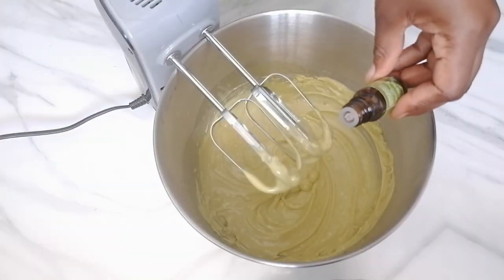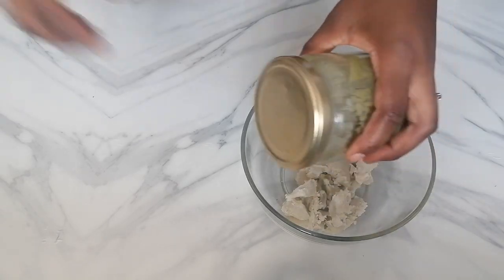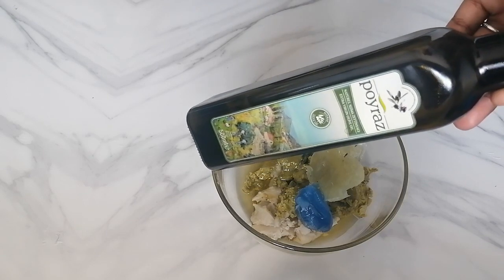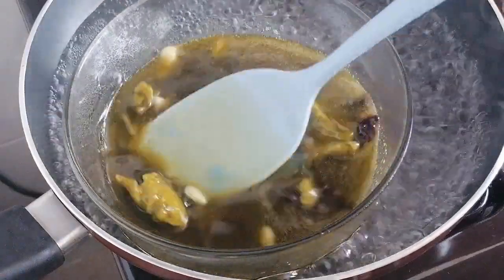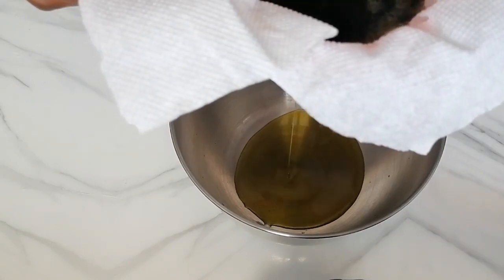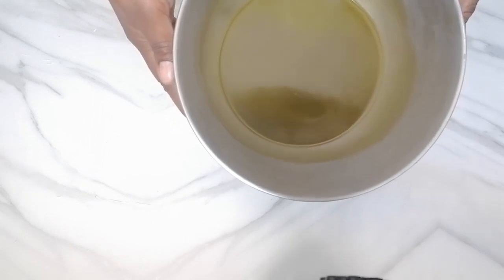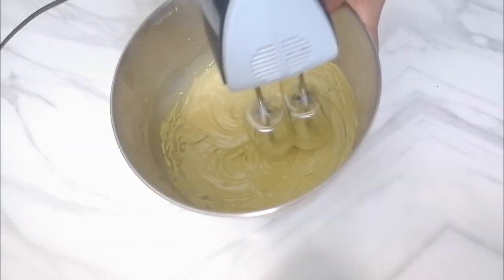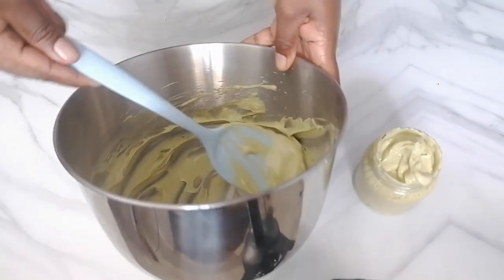Blue Magic Shea Butter with vitamin E for Preventing Hair Breakage and curling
today am showing you how to make your own antibreakage hair buttercream
bluemagichairgrease natural hair , shea butter hair butter whipped shea butter
your hair will never stop growing with this butter, hair butter for natural hair, hair butter at home, how to make hair growth butter, hair butter for 4c hair,bts butter,chebe powder, and karkar oil, how to use chebe powder for hair growth, why is my hair breaking, , natural hair breakage,how to stop breakage of hair,mo

add these ingredients to shea butter and your hair will never stop growing
insane hair growth butter
your hair will grow extremely fast with this butter
antibreakage hair butter
hair butter to prevent hair loss
Indian hair growth secrets
 even the most stubborn hair cannot resist this butter
 no trichologist will tell you this
do not wash out this butter
your hair will never stop growing
ingredients used
unrefined Ghanian shea butter
bluemagic indian hemp
blue magic condition
DIY moringa hair butter
bay,onion, fenugreek and cinnamon hair oil
olive oil
essential oils
vitamin e capsules
hibiscus